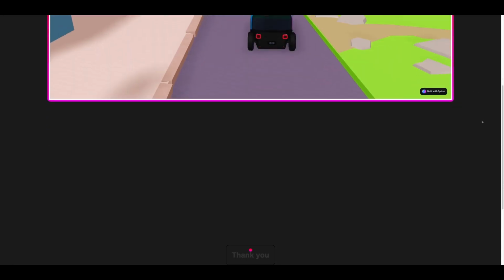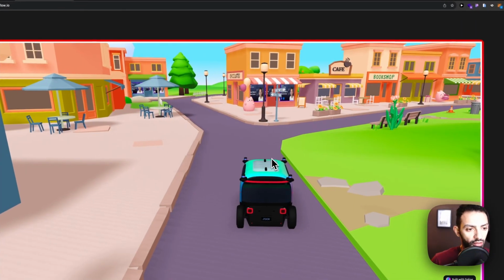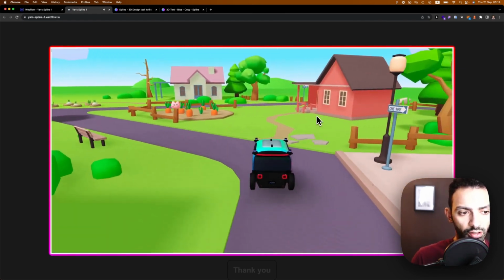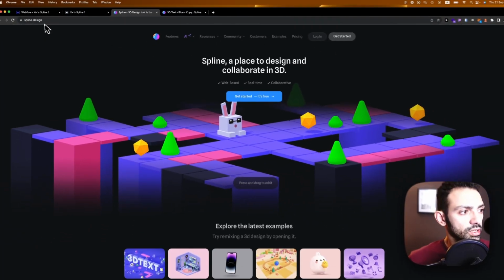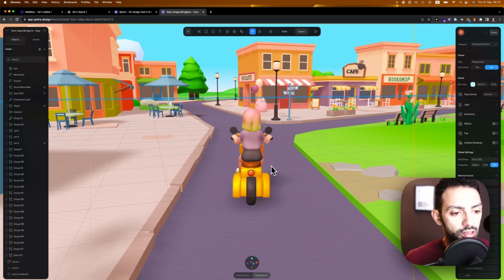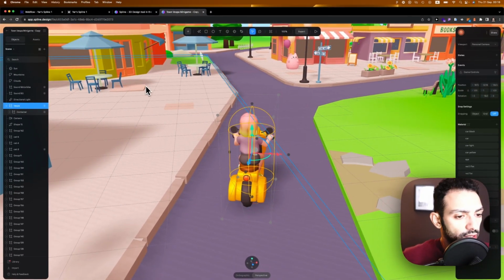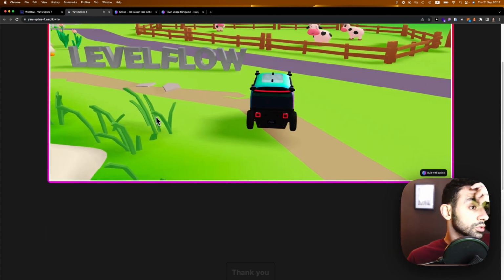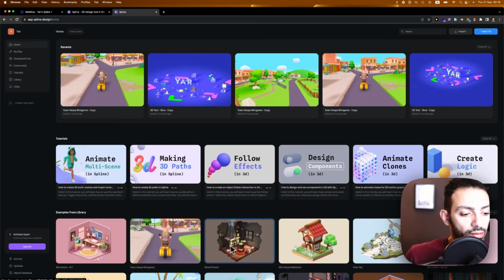Day 45/100 - Creating an Interactive Spline Game on Webflow - 100 Days of Webflow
Today, we're creating an interactive game using Spline's 3D environments and game controls, all integrated into Webflow. This is a fantastic way to engage your audience and offer a unique user experience. In this video, I'll showcase how I built this interactive game from scratch.

📋 What You'll Learn:

How to integrate Spline's 3D environments into Webflow
Setting up game controls for an interactive experience
Tips for making your game both fun and functional

🔗 Useful Links:

levelflow.io

👉 Up Next:
Join me for Day 46 as we continue to explore the endless possibilities with Webflow.